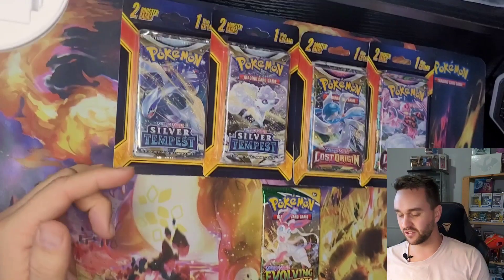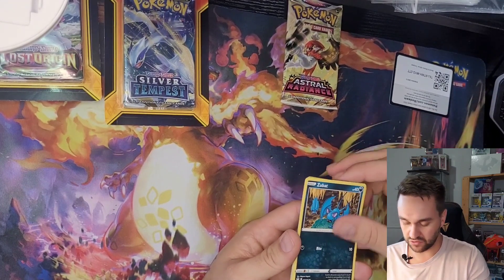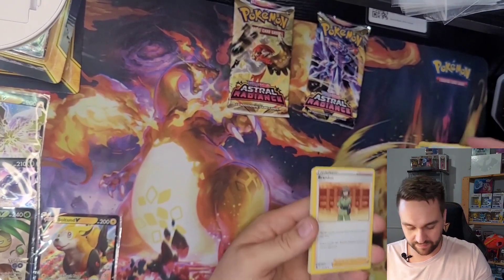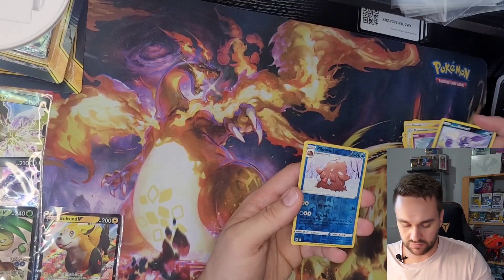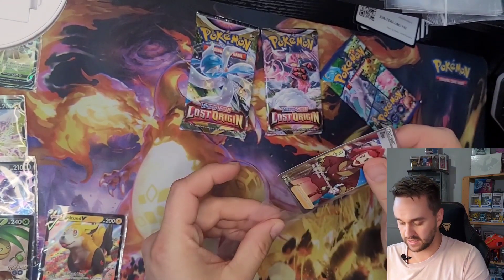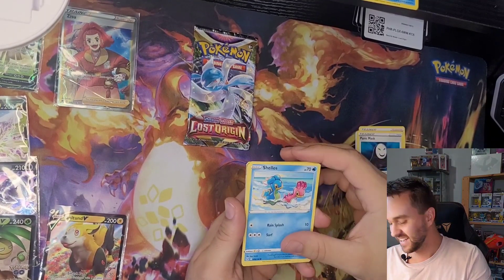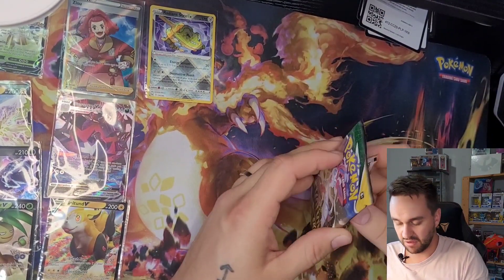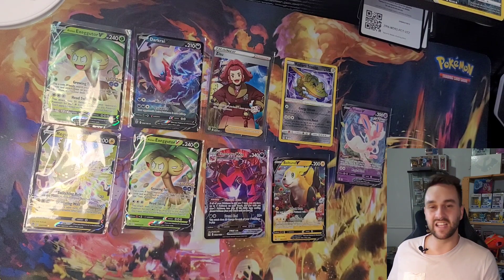Walmart Mystery Pack !